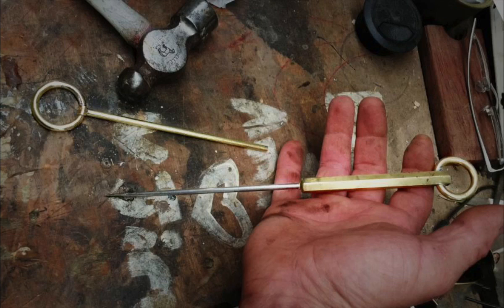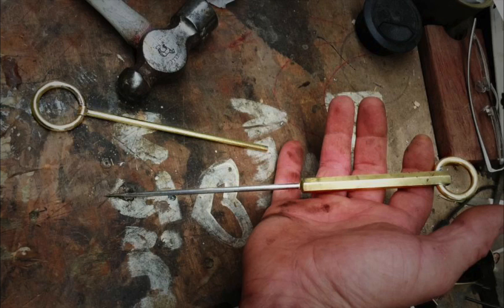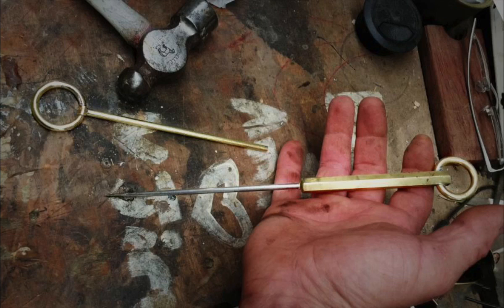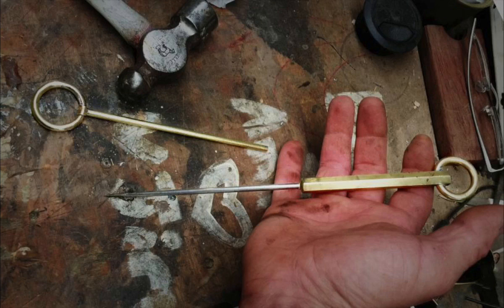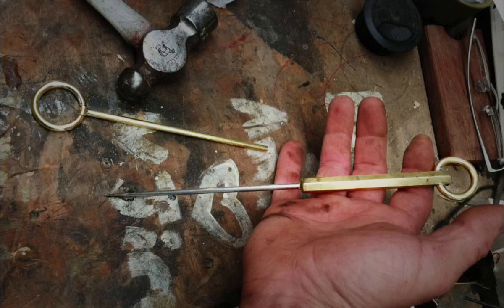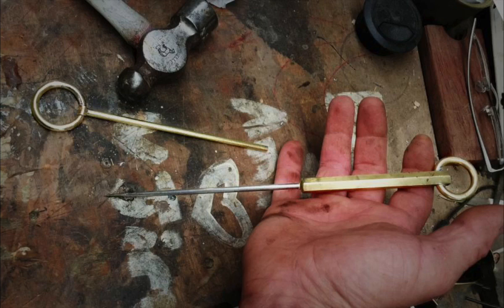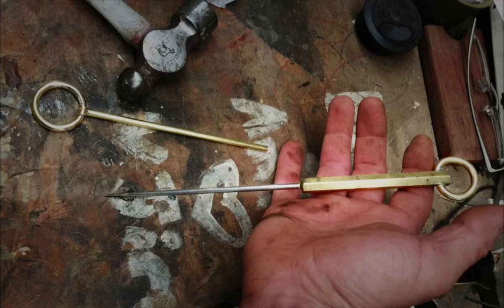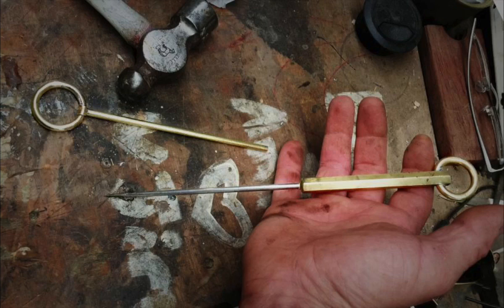Making It #002 : How Materials and Tools Inspire Creativity? | Making It Podcast